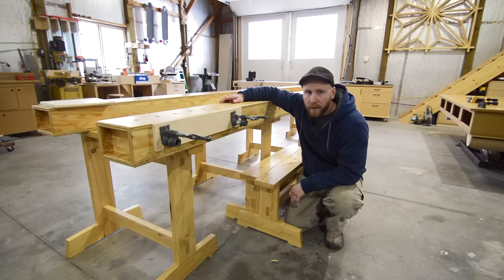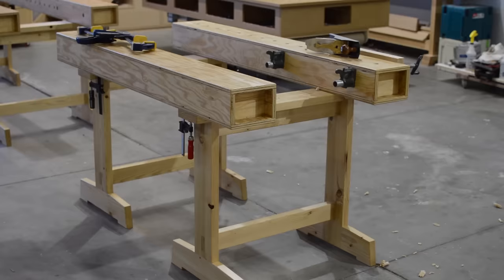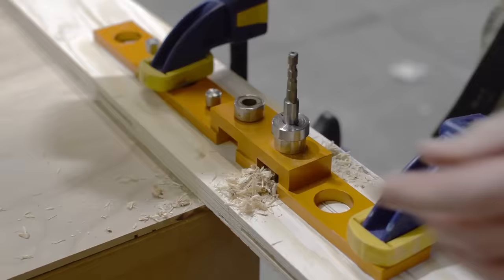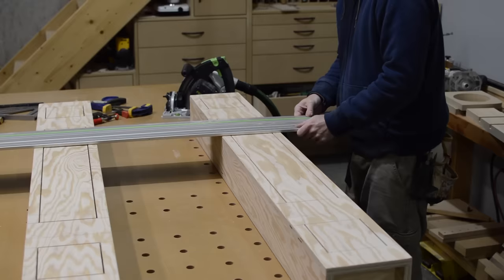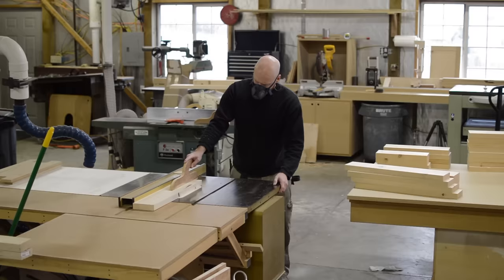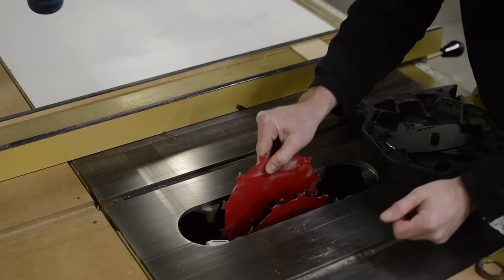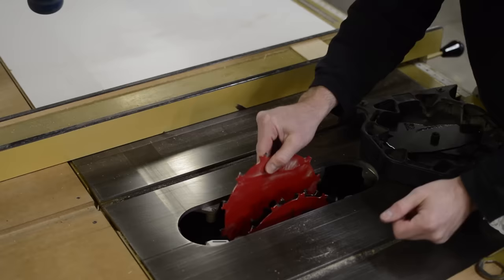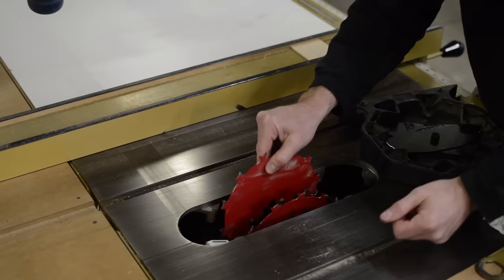The greatest Sawhorses, YES, but do they make a good workbench?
In this video I build a few pairs of sawhorses and two pairs of torsion beams. Combined these make for a pretty good knock down, portable workbench. The main goal I was trying to achieve with this project was to create a secondary workstation for in the shop, or onsite that could be stored on a shelf.

James Krenov is the furniture maker I referred to in the video. Look him up, he is amazing and inspirational.

Visit TSO Products for the Parf Guide jig and other stuff I used in this video:

Here are a few of the tools I like to use. Thank you very much for your consideration.

Biscuit Joiner
Festool Track Saw
Bosch Jig Saw
CA Glue and Accelerator
DeWalt Router
Quick Clamps